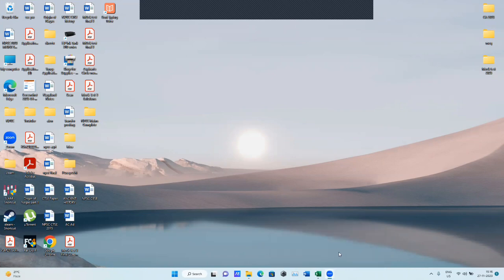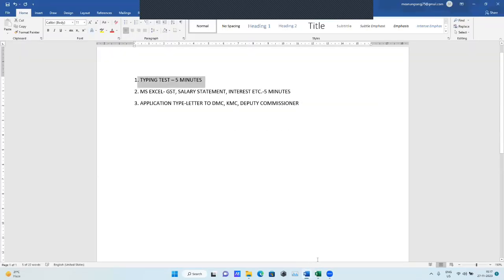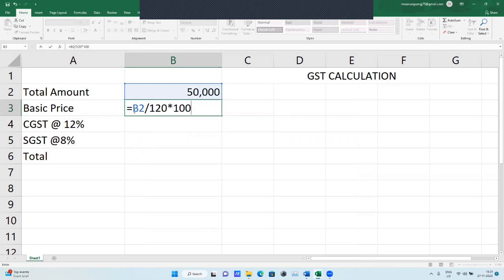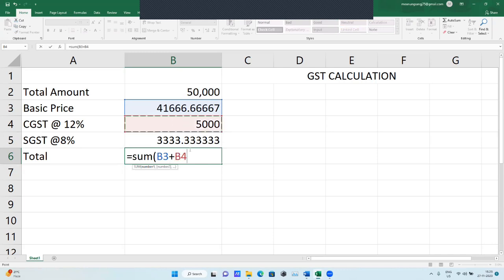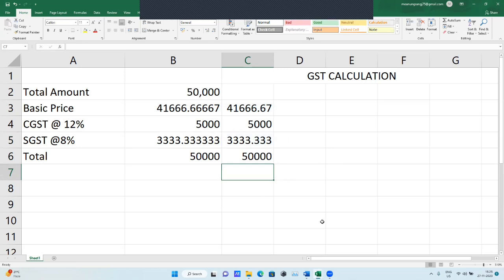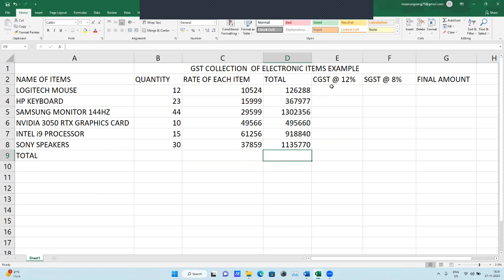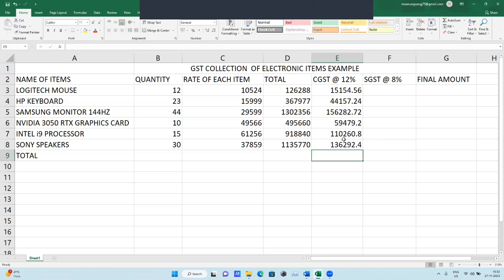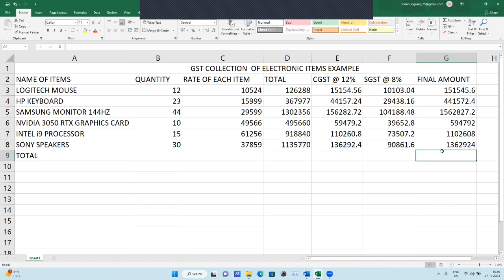NSSB 2023 MS Excel Tutorial Lesson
This video has been created to provide free education to all those aspirants who are preparing for NSSB 2023 CPT Test.

If you have any doubts regarding exams, queries, answer writing issues, etc you can directly message me in Instagram the link is provided below 👇